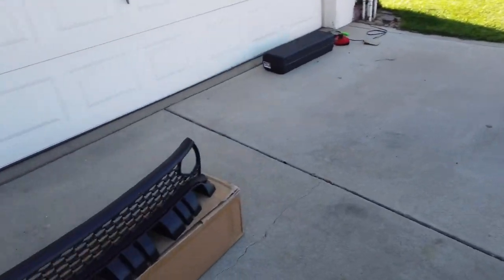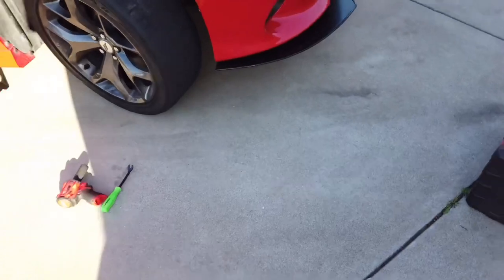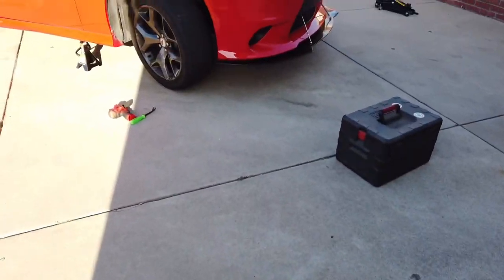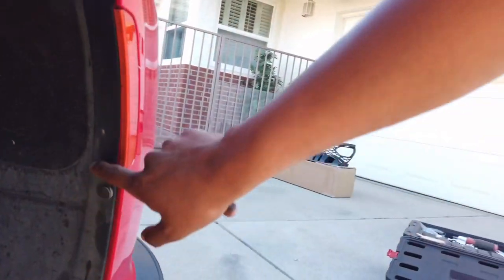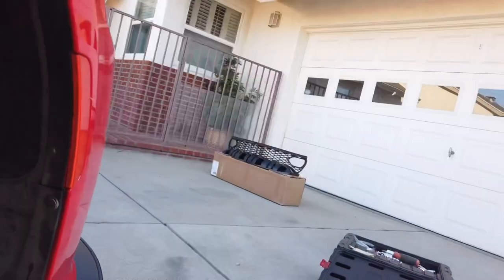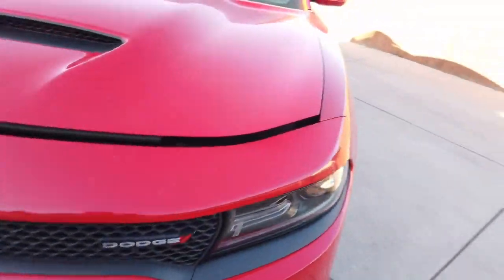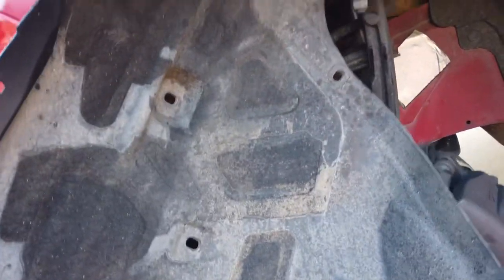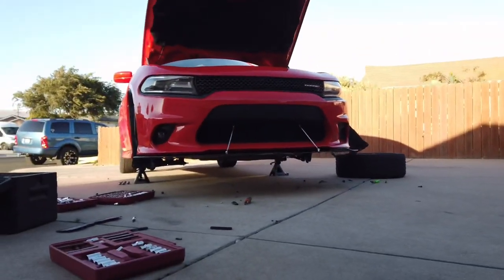Dodge Charger Front Grill